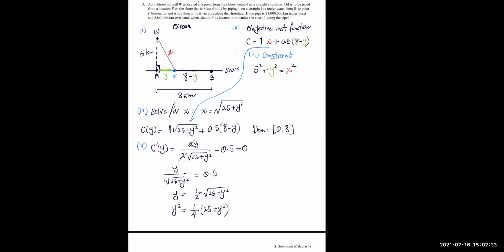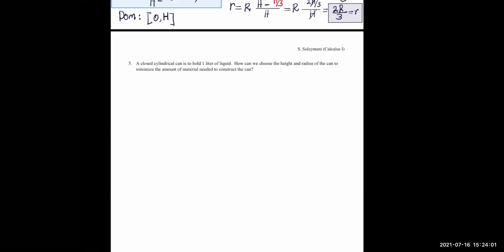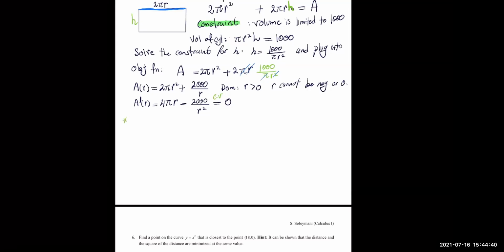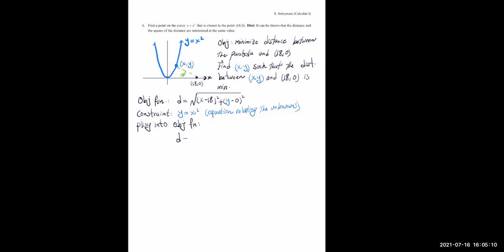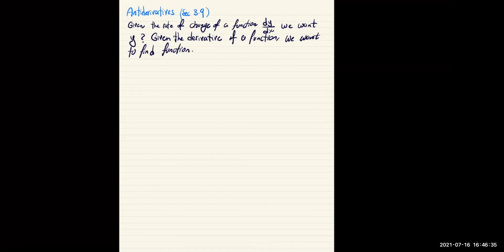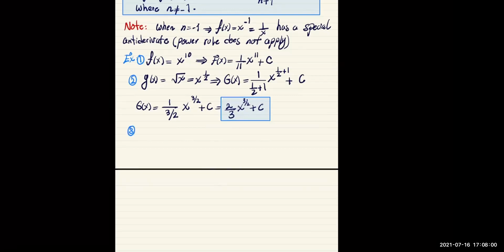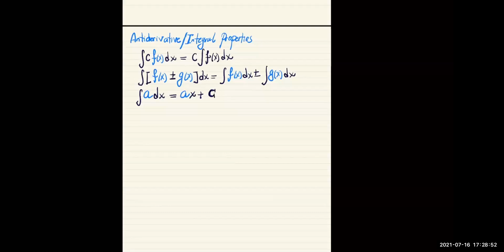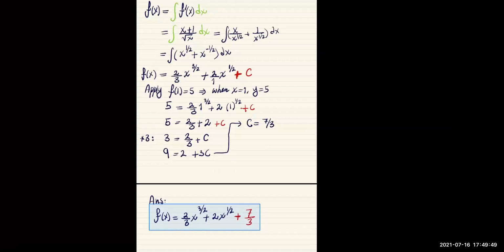Antiderivatives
This is an introductory video to antiderivatives.  Fast forward to 1:21:24